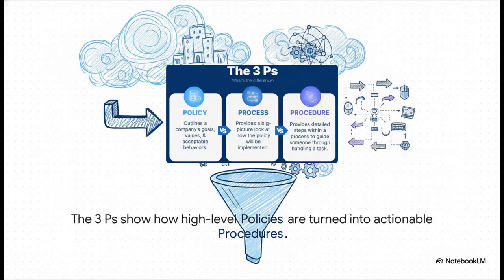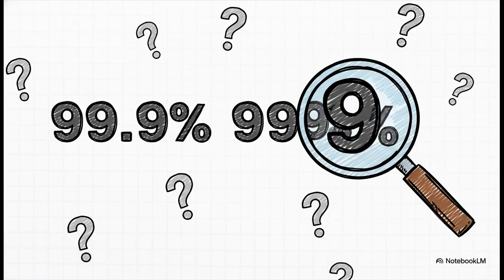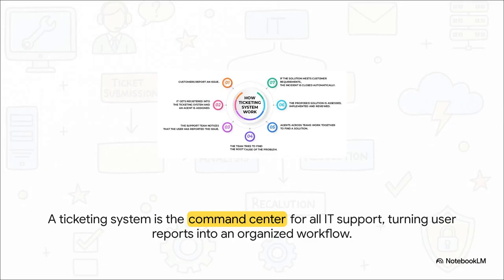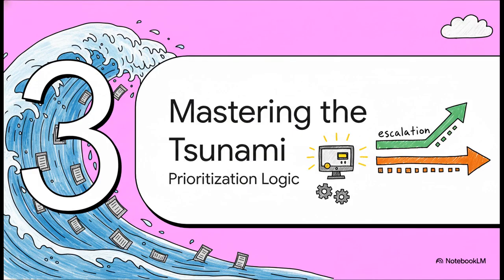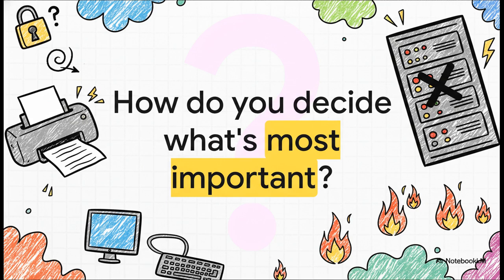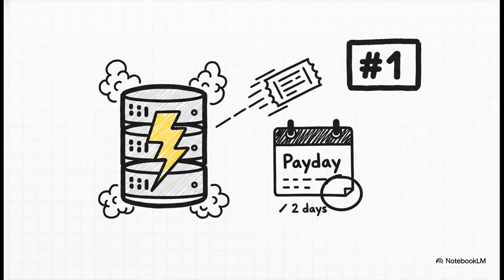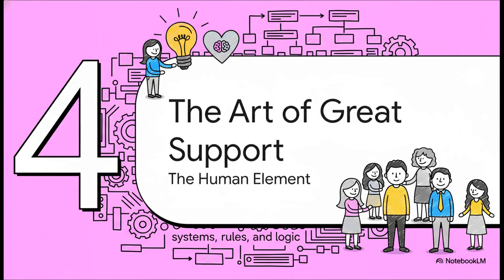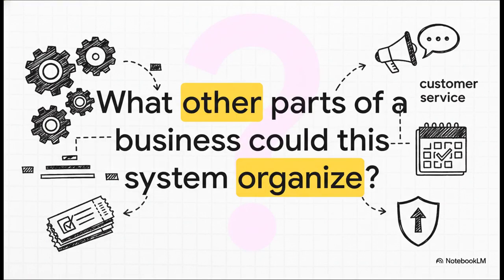Module 11 - IT Support & Procedures - CompTIA A+ Core 1 & Core 2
In this video, we explore the essential support procedures, communication skills, and operating system concepts required for the CompTIA A+ Core 2 exam.

We begin with support documentation best practices, including standard operating procedures (SOPs), policies, service level agreements (SLAs), and ticketing systems. You’ll learn how support tickets are categorized, prioritized, escalated, and documented to ensure efficient problem resolution and accountability.

Next, we focus on professional communication, including active listening, clear and respectful language, handling difficult customers, setting expectations, and maintaining confidentiality. These skills are critical for delivering effective and professional IT support.

Finally, we introduce the major operating system types, including Windows, macOS, Linux, Chrome OS, iOS, and Android. You’ll learn about common file systems, compatibility considerations, and what happens when an operating system reaches end-of-life.

This module builds the professional, organizational, and technical foundation needed to succeed in real-world IT support roles and on the A+ Core 2 exam.